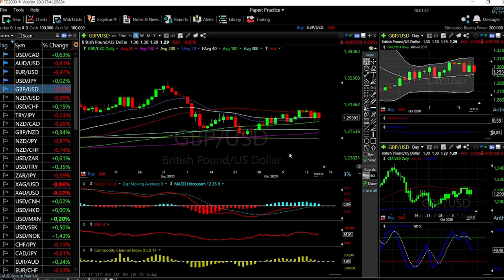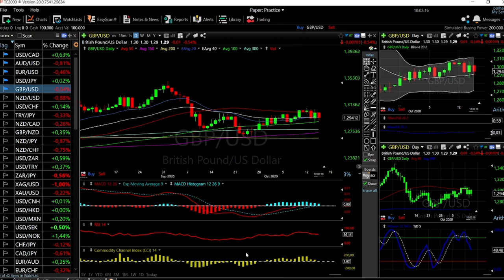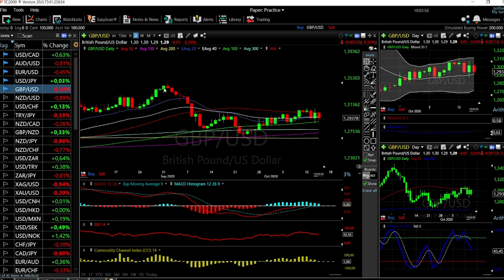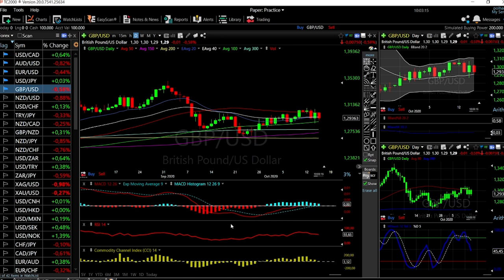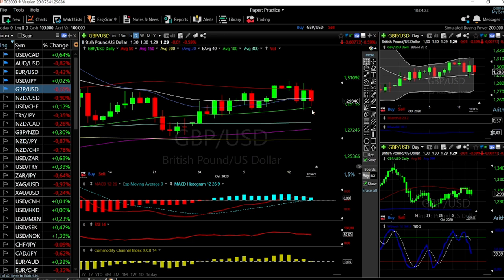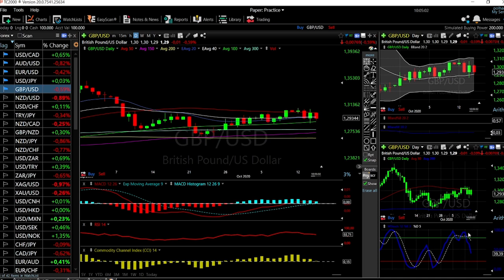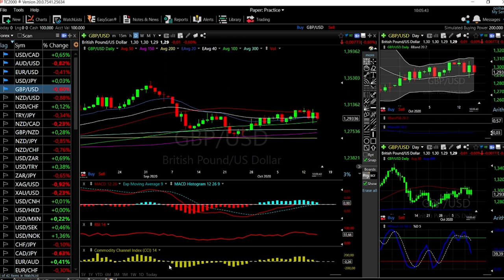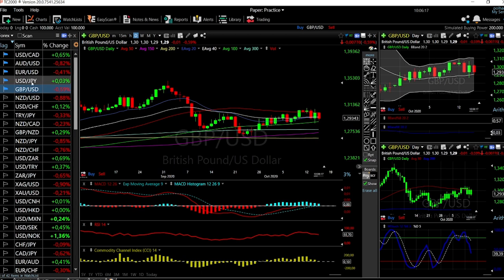EUR/USD, GBP/USD, AUD/USD, USD/JPY and USD/CAD forecast for 16 oct.